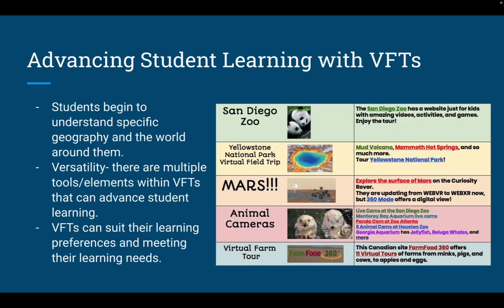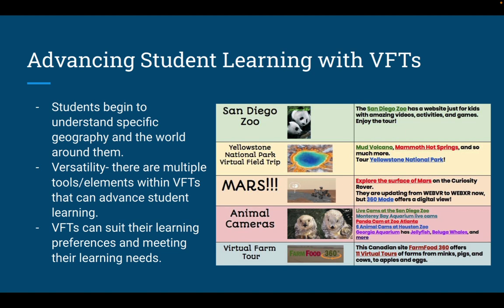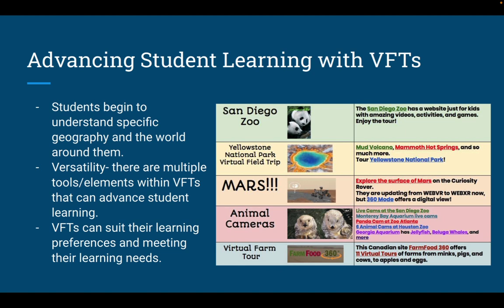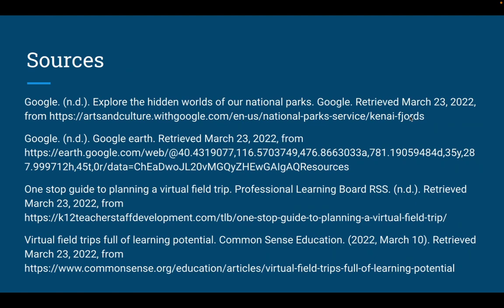Virtual Field Trip Screencast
This video includes information on what a virtual field trip is and how it advances student learning.